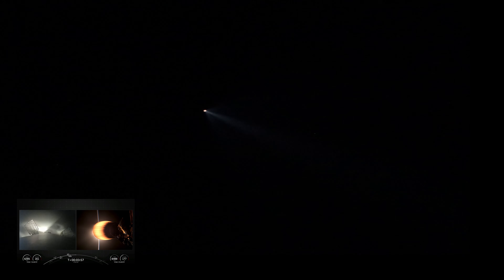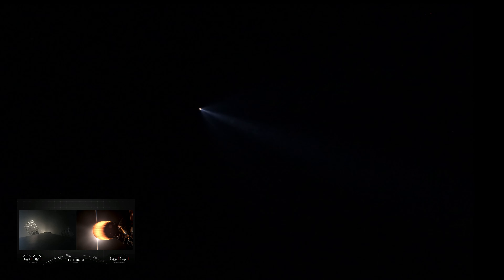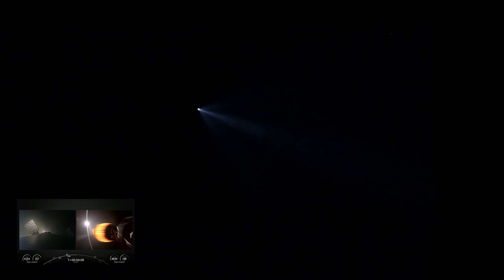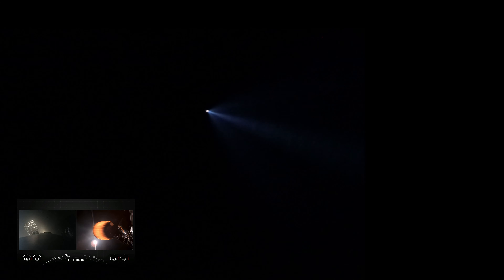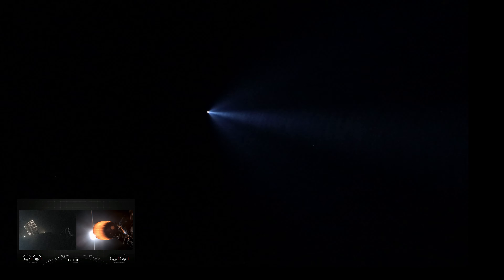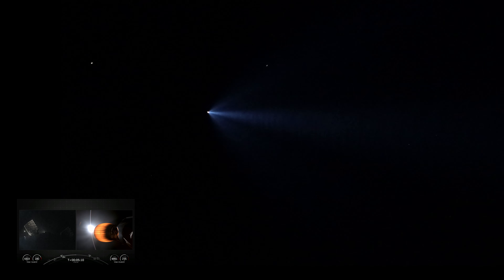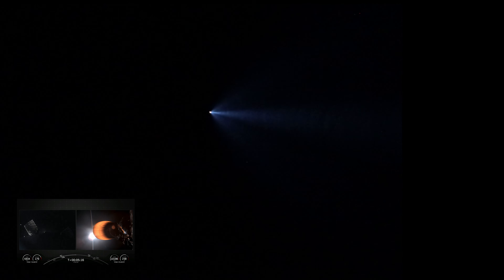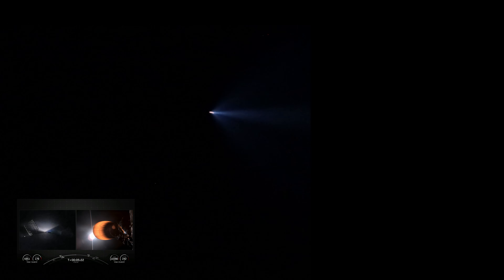SpaceX Starlink 6-15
Two sort of ok time lapse videos and a tracking shot at 600mm of last night's launch.